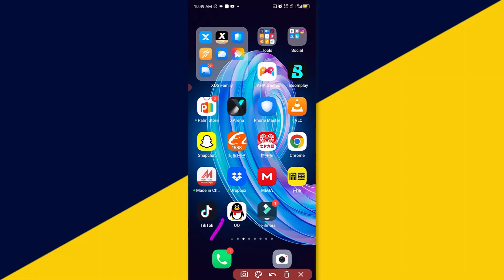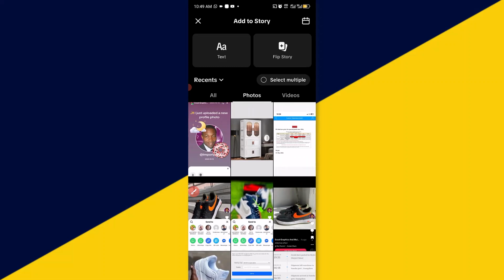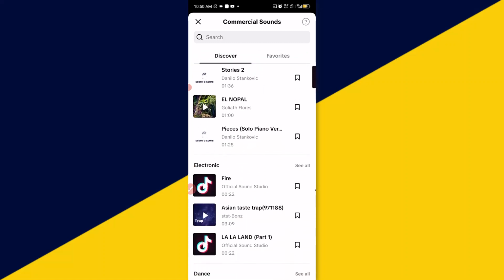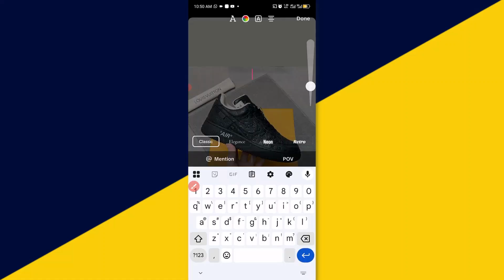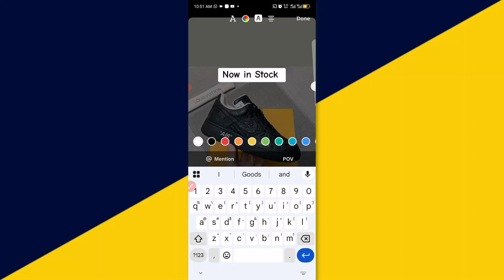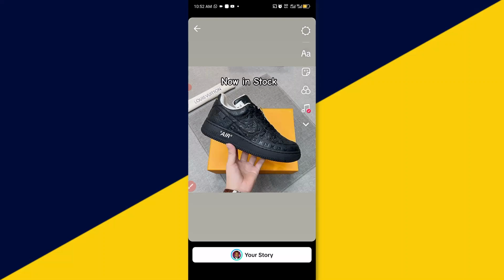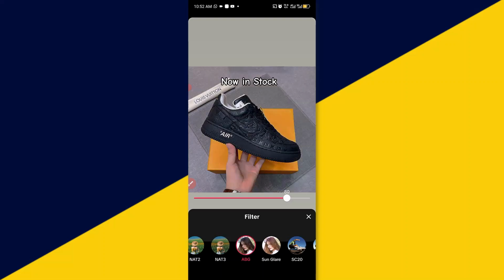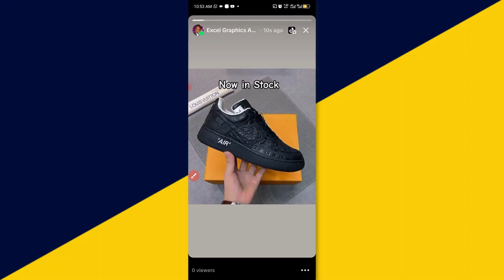How to Post to TikTok Stories Without Losing Quality